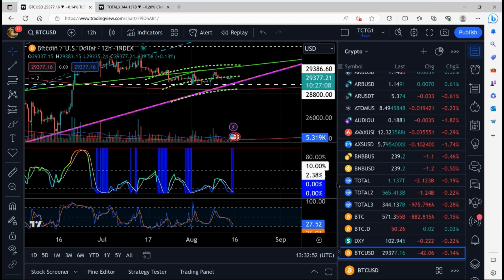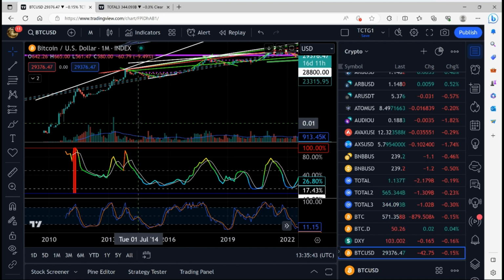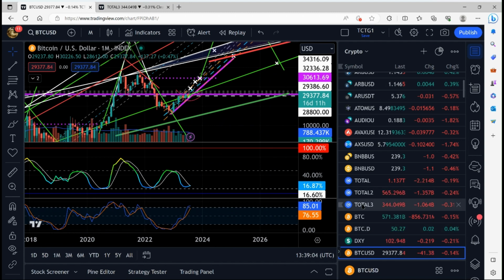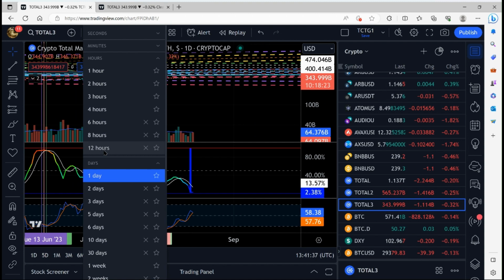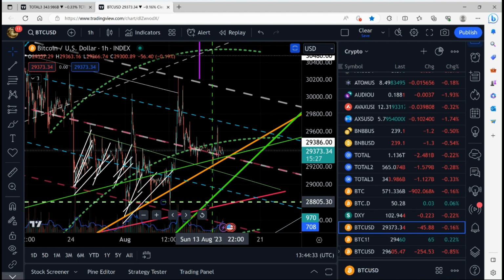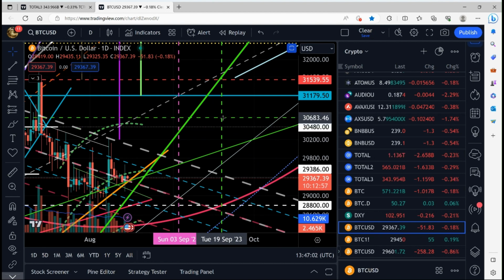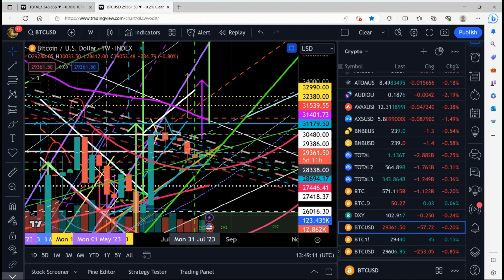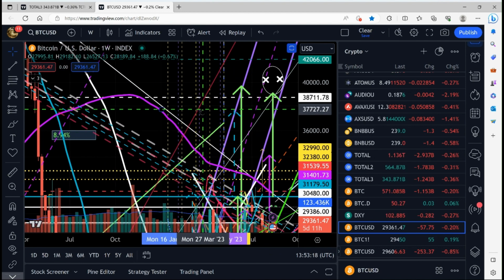Total 3, BTC Volatility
We've reached extremely low volatility across the board on all time frames.  Brief update on outlook, and what happened to Total 3?